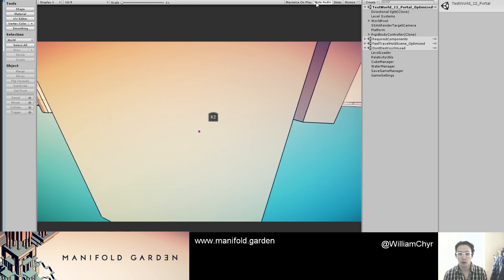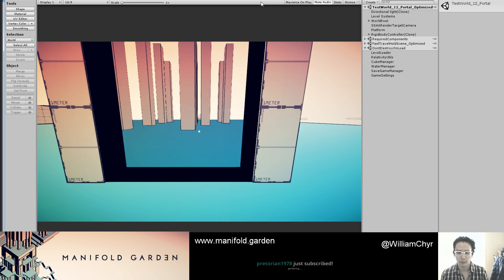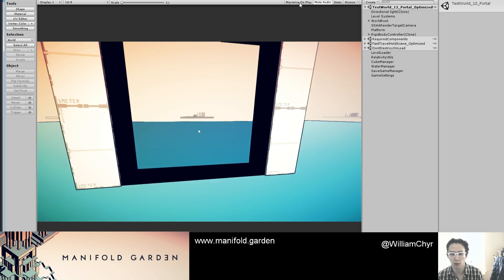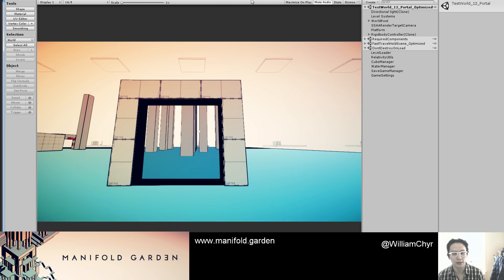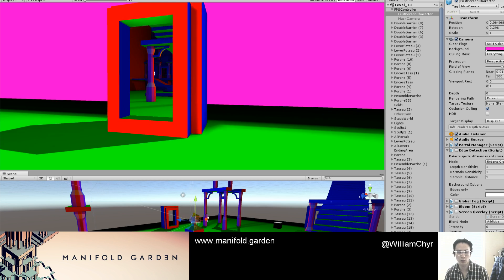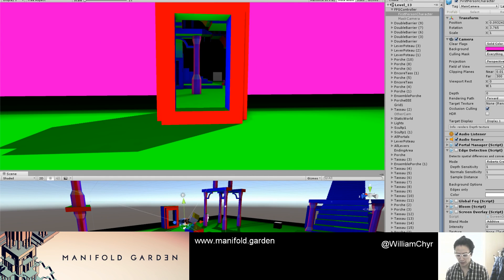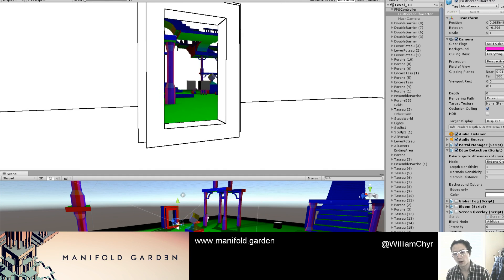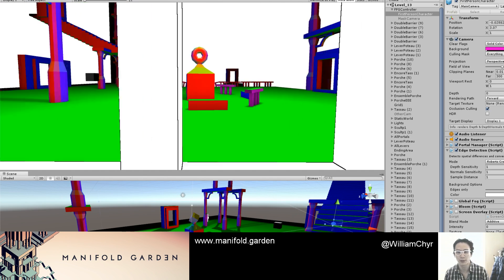Portal Rendering Problems